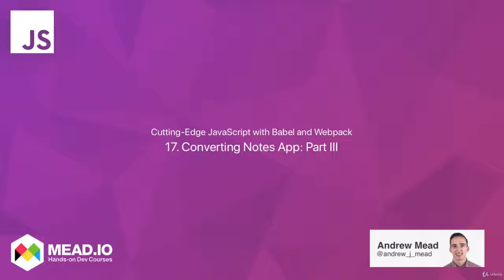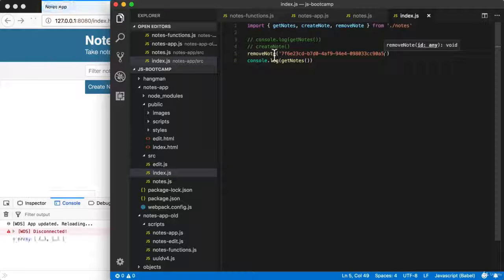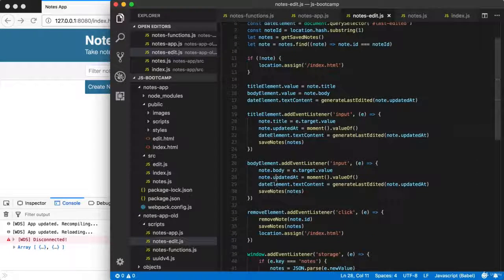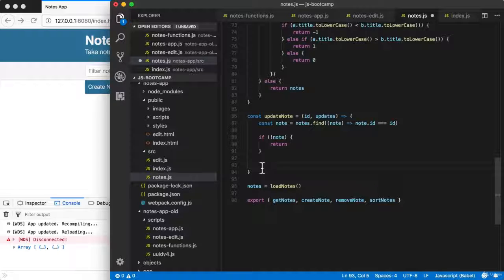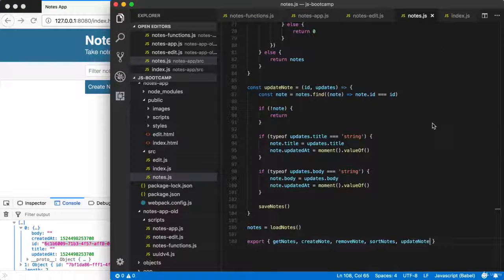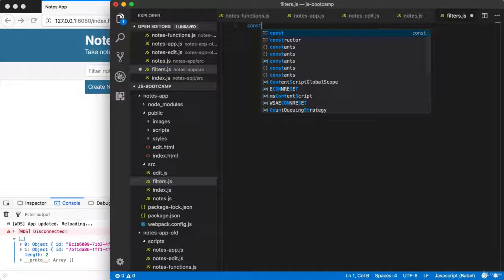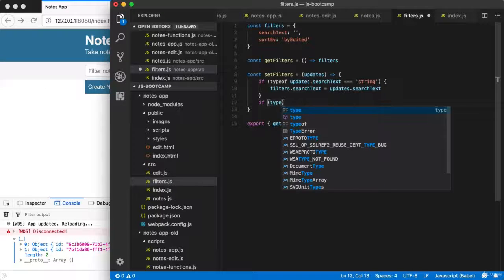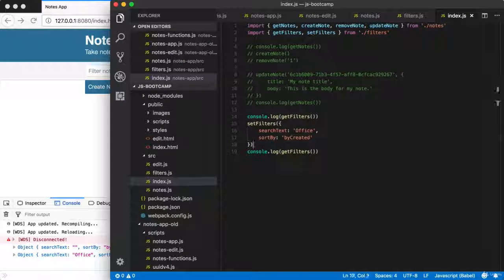144 Converting Notes App Part III